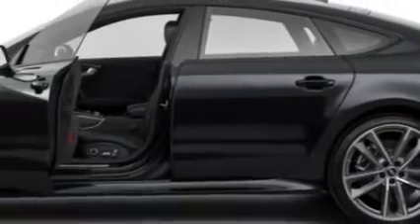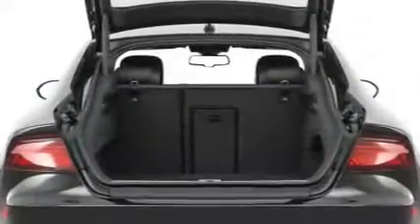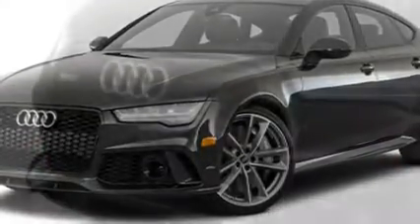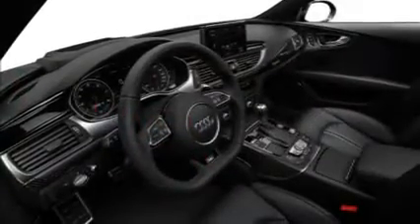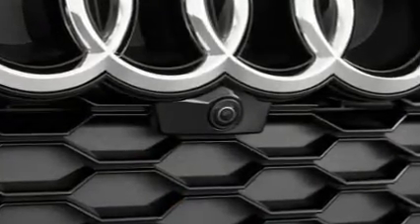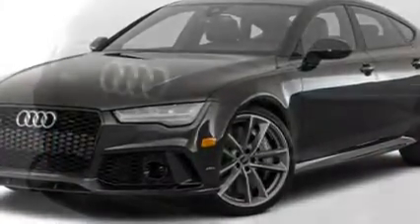2018 Audi RS7 performance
2018 Audi RS7 performance
2018 Audi RS7 performance
2018 Audi RS7 performance